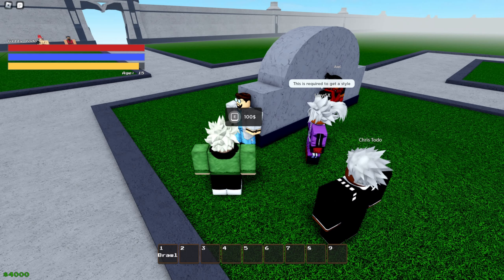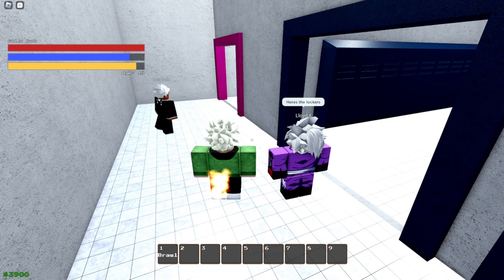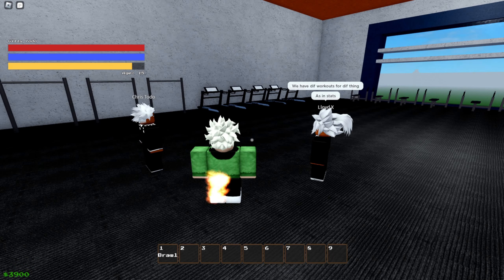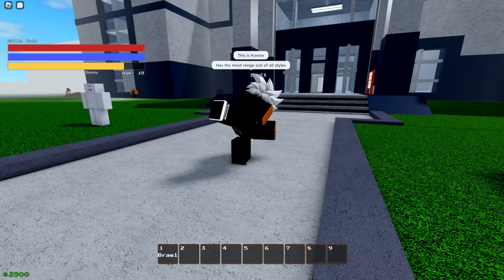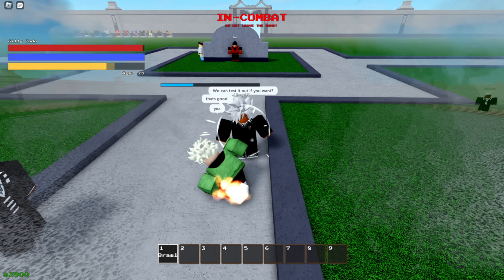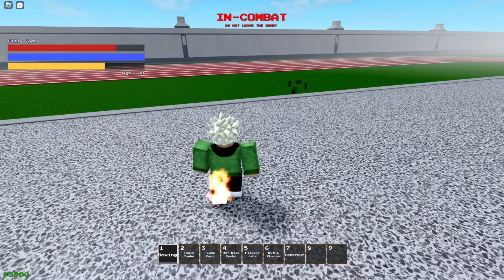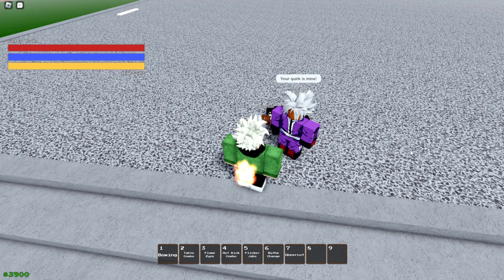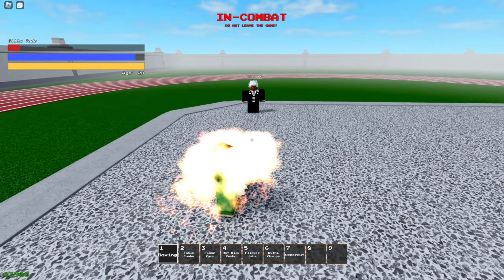This Could be the Greatest My Hero Academia Game on Roblox